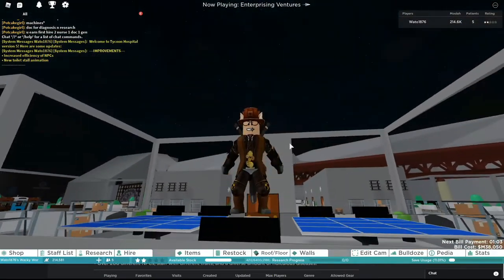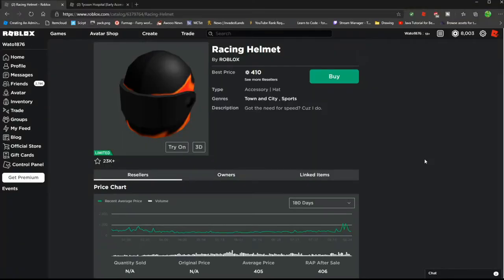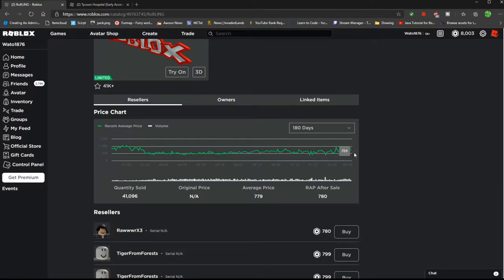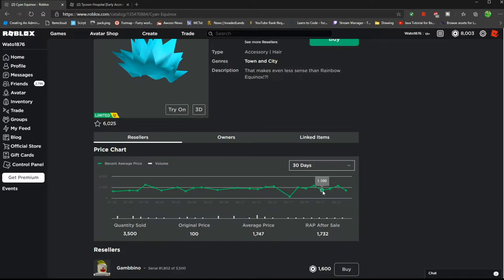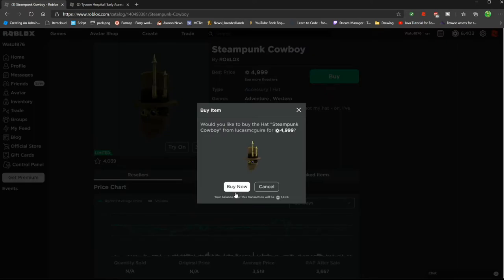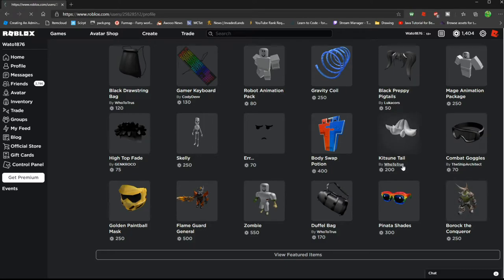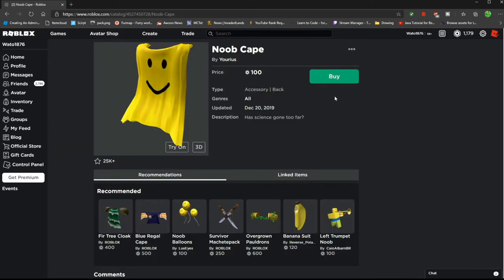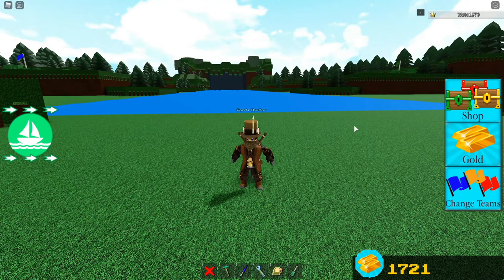What Do you do with 10,000$ Robux?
you can own the world